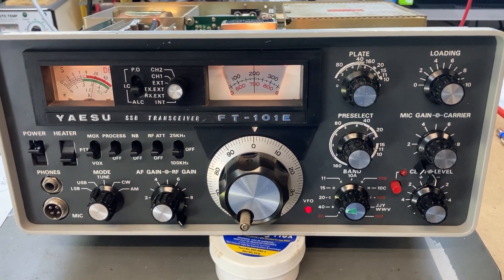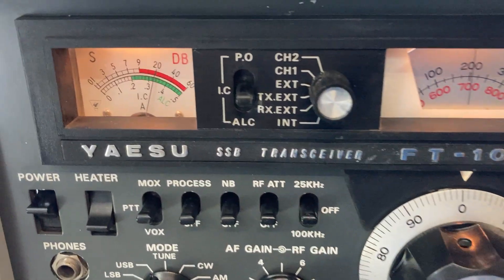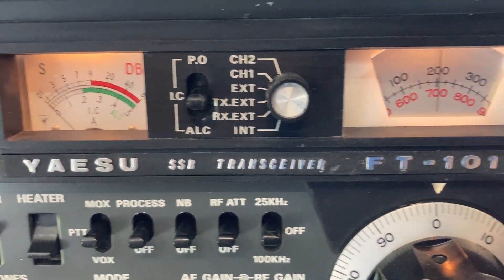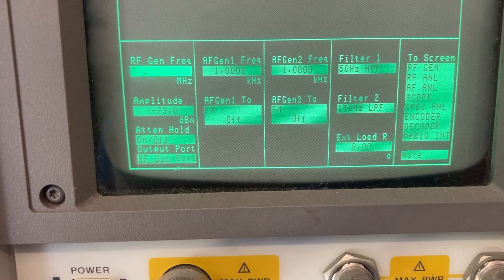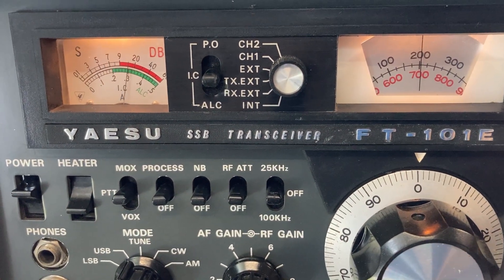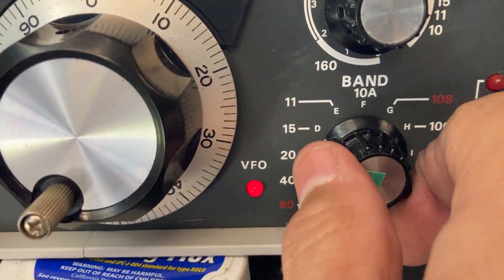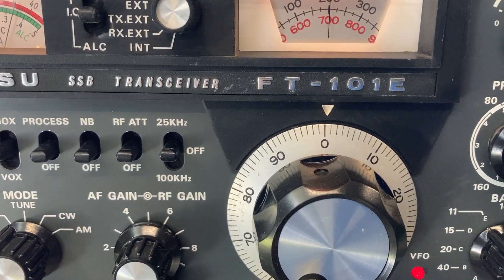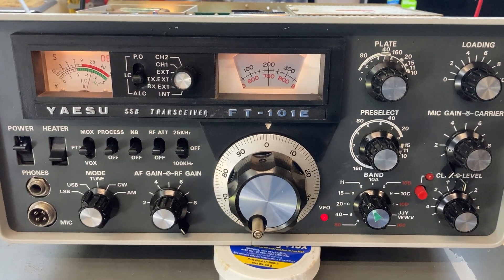Yaesu FT-101E- RX testing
I work through RX on my FT-101E.  There is zero RX on several key bands and I suspect I will need to change out trimmer capacitors which are part of the crystal oscillator circuit.  I've been able to peak up RX on the working bands with small tweaks to the trimmers.  No response from the bands which do not receive.
The trimmer caps are clustered together on a small hard to get at board- of course.  But that where I think I need to head next.